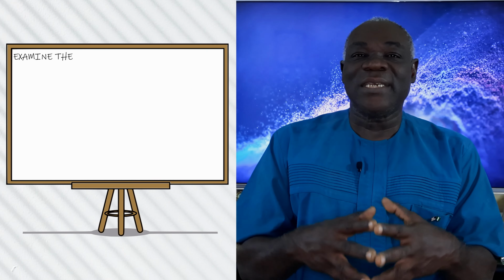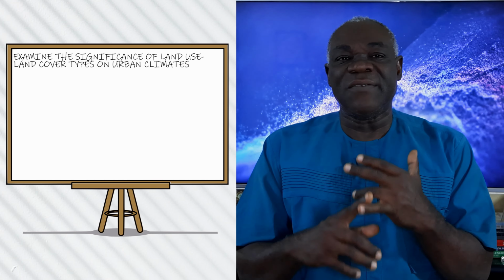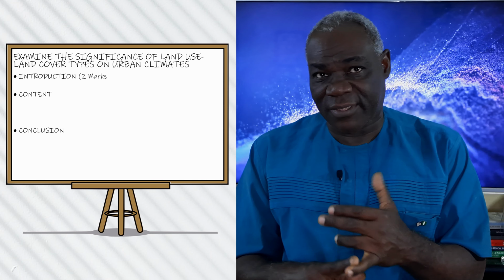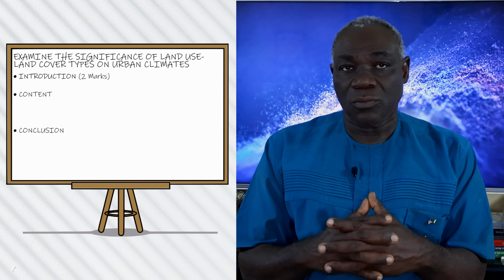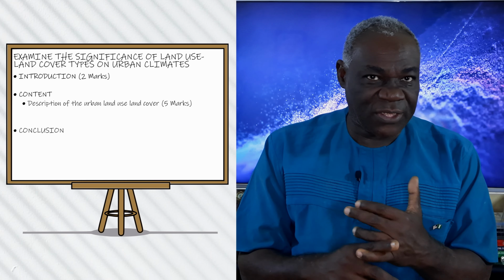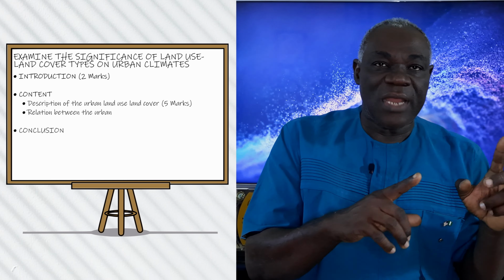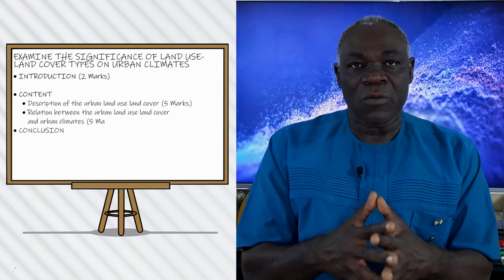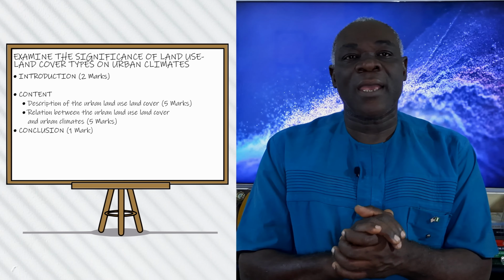My personal guide to DOMINATING Essay Examinations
In this episode, I focus on explaining the tips and secrets to writing high scoring essay examination answers.
If you have any questions, please type it out in the comment section.

All clips in this series were sourced internally by us and externally from Pexels and Pixabay. This makes them either opensource or recorded internally.

Crew:
Videography and editing  by Josiah Ati